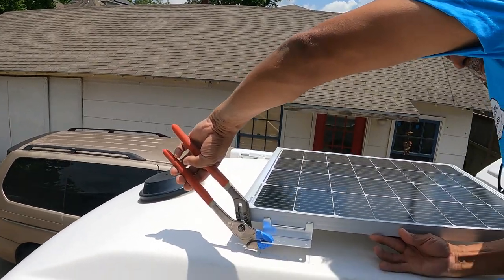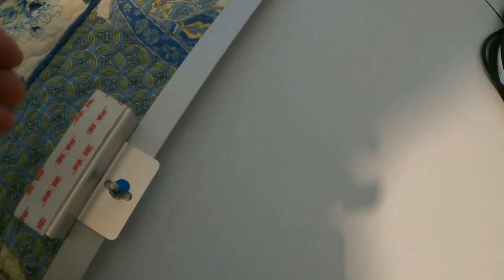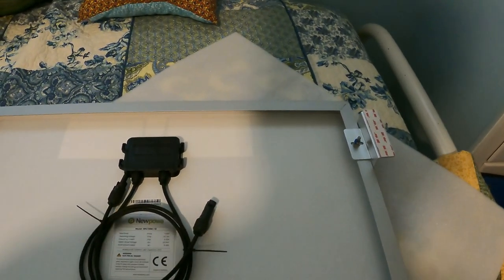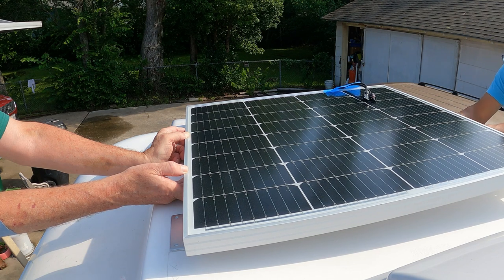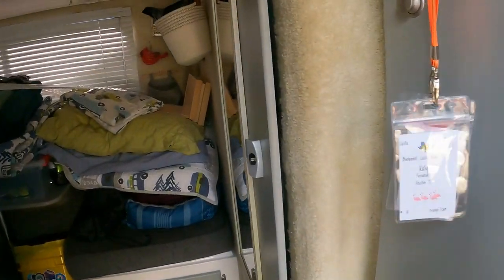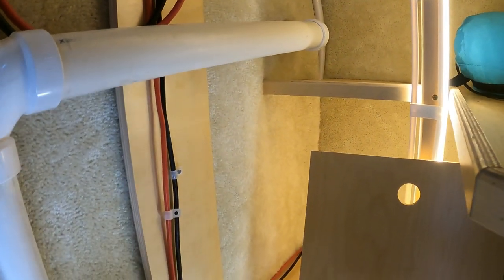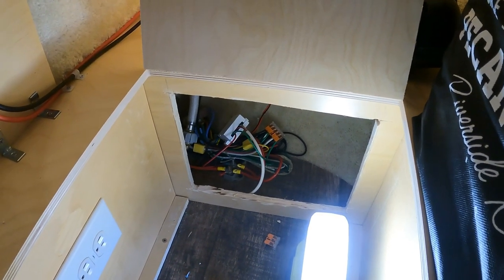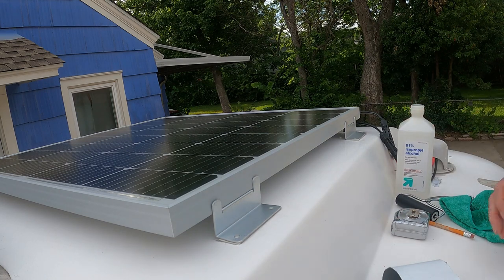Solar Panel on a Casita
This video shows a very simple way to install solar on a Casita.
Here is a list of all materials.
Solar Controller
Panel Wiring
Panel mounts
Power wire
VHB tape
Eternabond Tape
Wago connectors